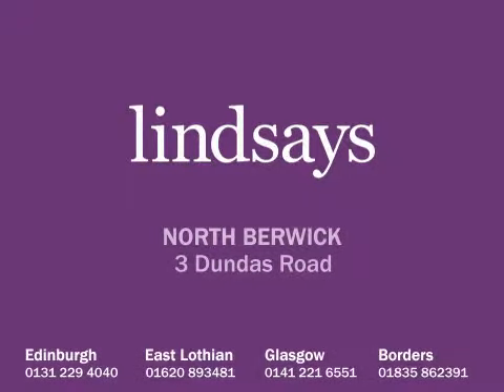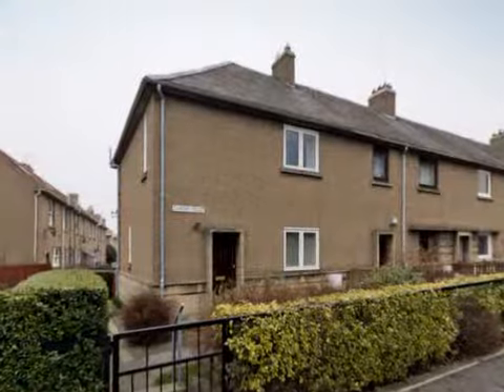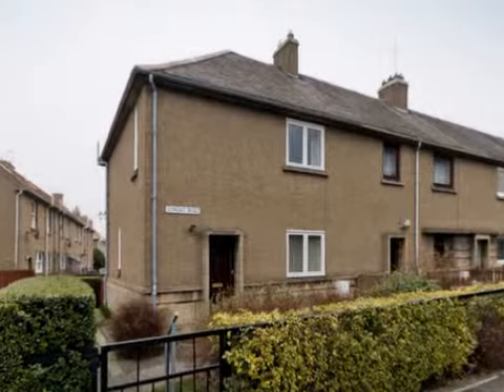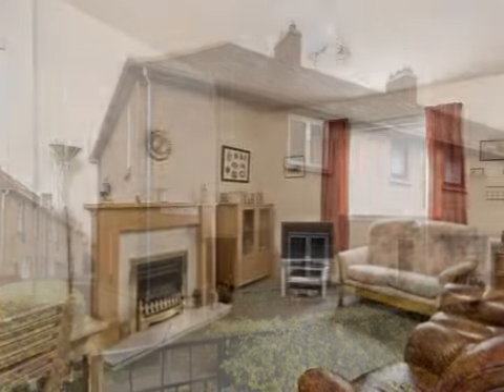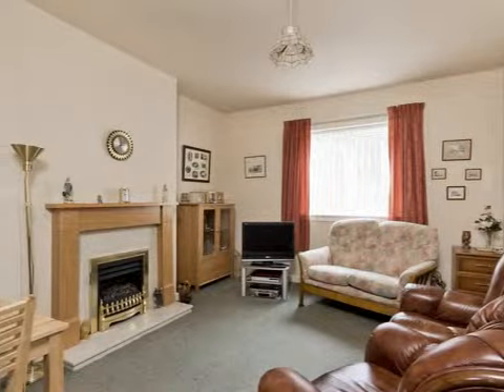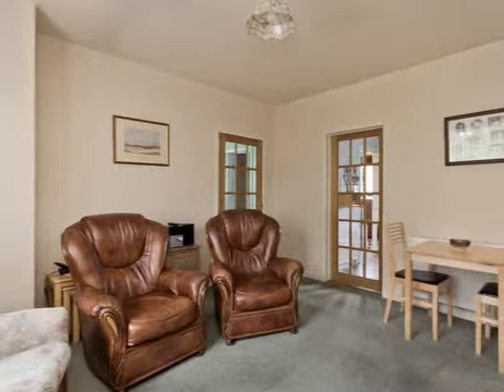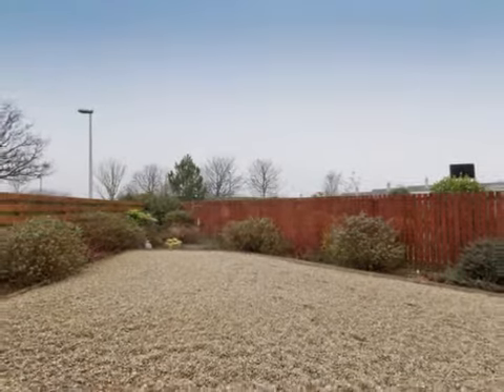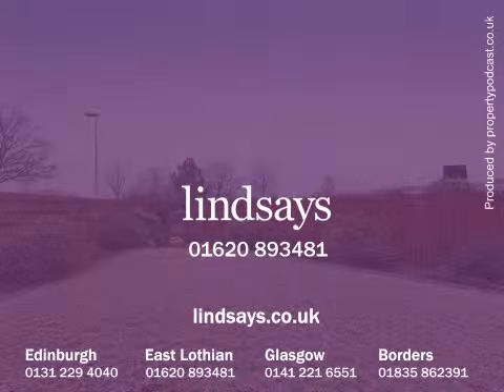Lindsays - 3 Dundas Road